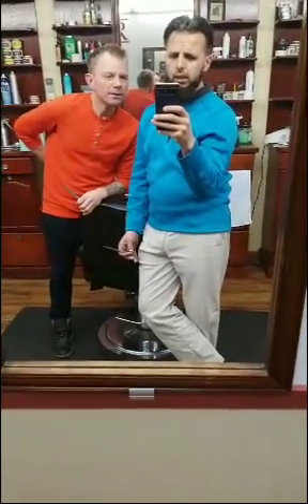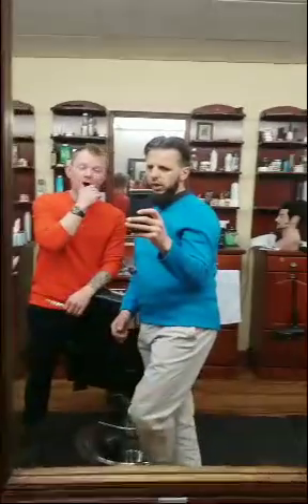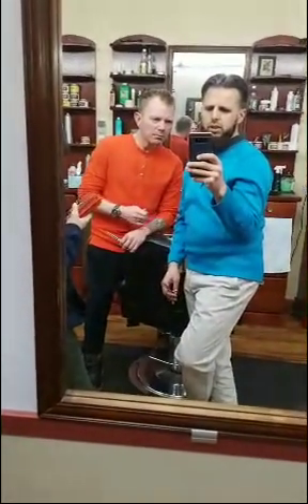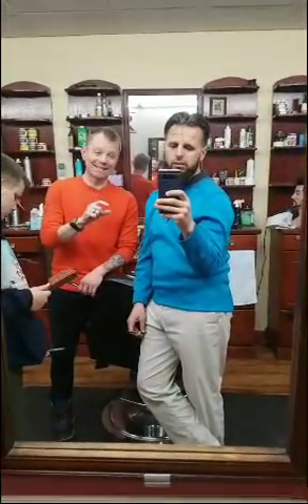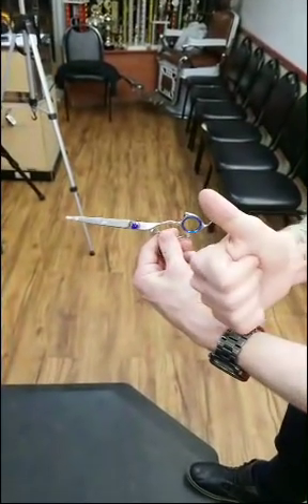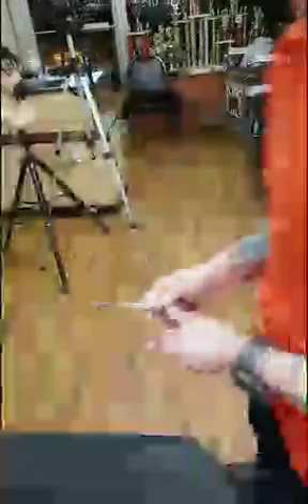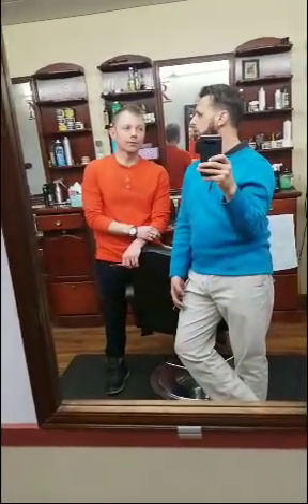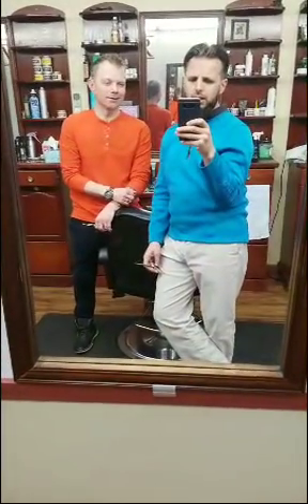Scissors questions and answers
MC is proud to announce a collaboration with Shark Fin Shears. In this video MC and Willy, the Director of Sales & Education, discuss what makes Shark Fin different from other scissor companies, what to look for when purchasing a shear and how to properly maintain your shears. Check out the video to see why Shark Fin is the right choice for you.